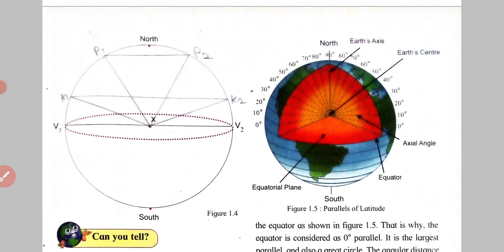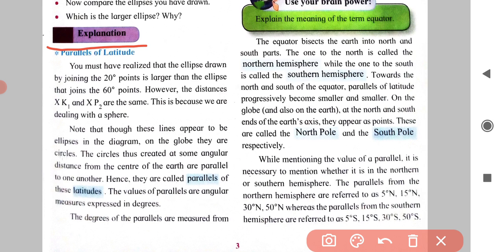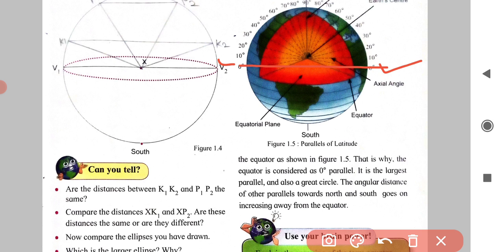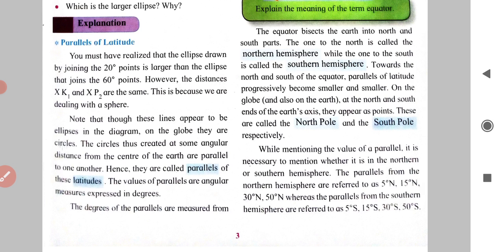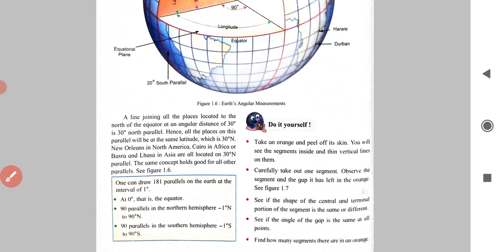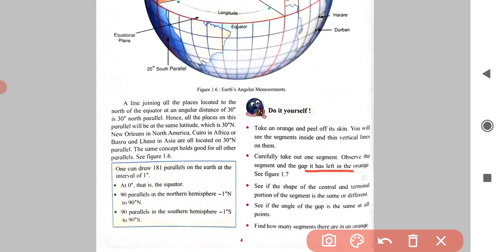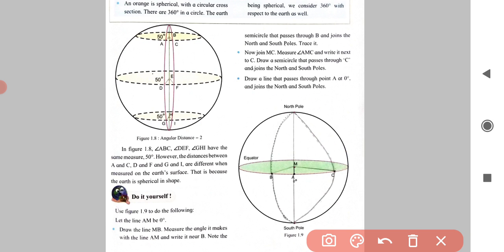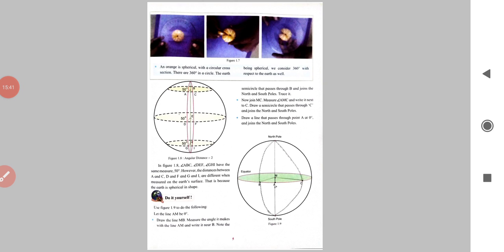the earth and graticule class 6 in English (Part 2)